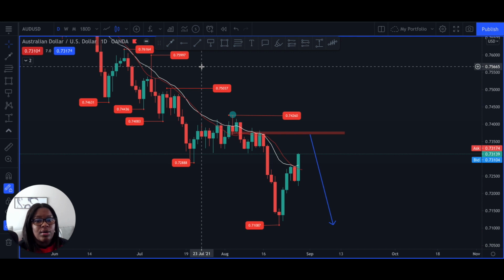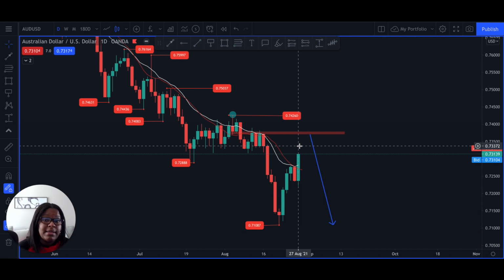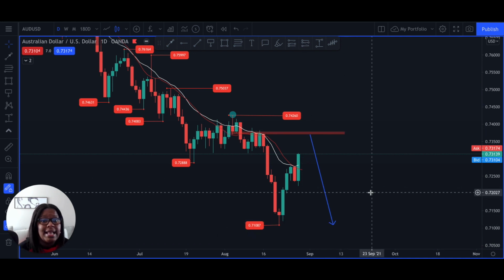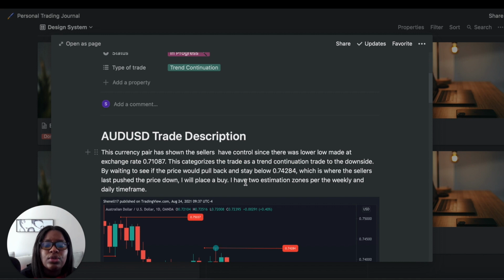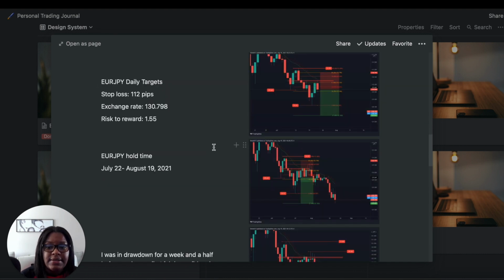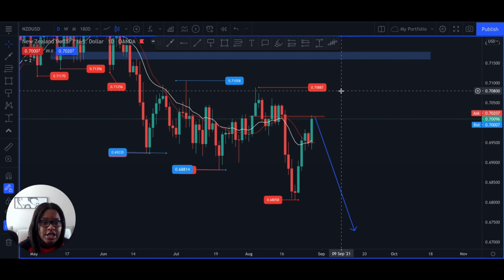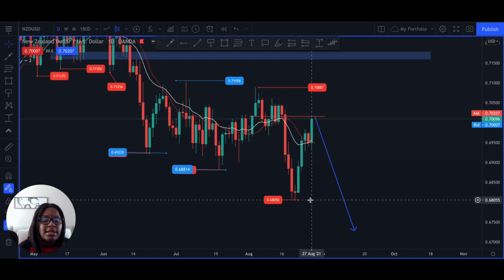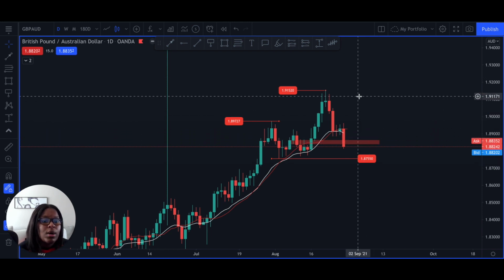3 Currency Pairs To Trade This Week | Forex Analysis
Do you like trading multiple currency pairs in the Forex market? If so, in this video, I am giving you 3 currency pairs with great setups. Also, I'll be showing you how I keep track of my trades using Notion.

📲 Want to work with me in 1-1 sessions? Do you need fast help without distractions from others? Let's set up a FREE Discovery Call to see how we can best work together.

WHO AM I:
I'm Shaquan, a former banker, mother, and wife located in Summerville, SC. I make videos guiding, coaching, and encouraging you to become a better trader. I also teach weekly on Instagram and write weekly email newsletters that contain analysis and trading tips

GET IN TOUCH:
I know you'd love to talk and I'd love to hear from you.
. I try my best to reply to my emails quickly, but there aren't enough hours in a day to respond to everyone.